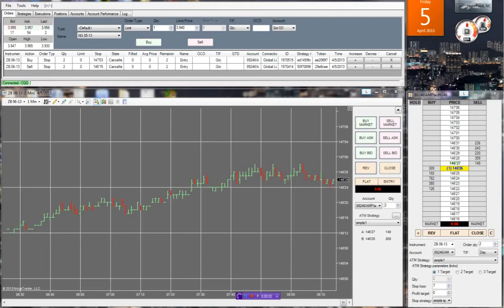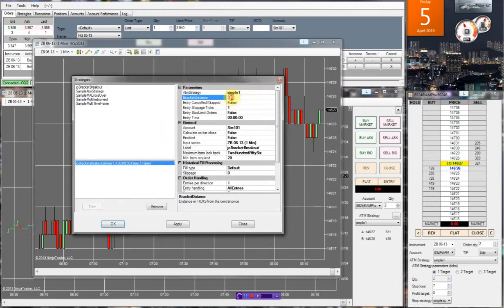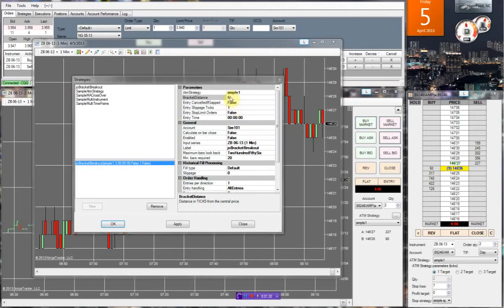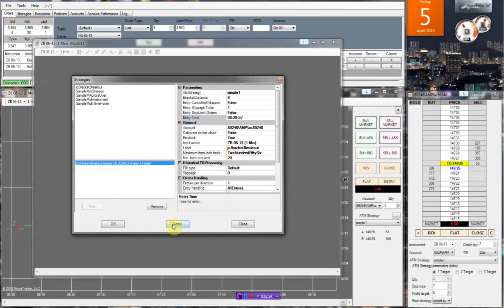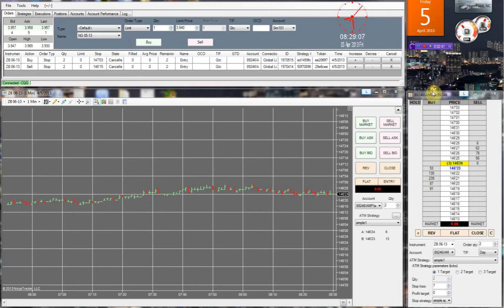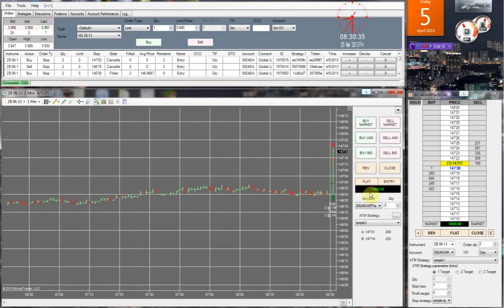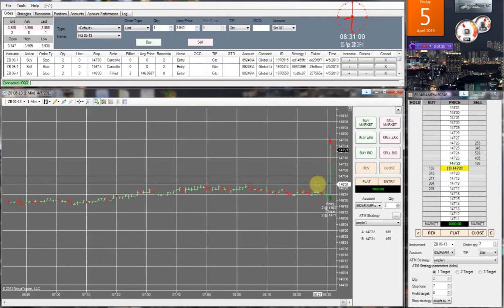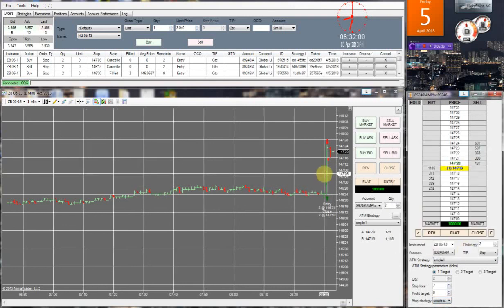Non Farm Payroll 4/5/13 1st live JOBB trade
) Well today was Non farm payroll day and everything went well. everything except my trailing stop. For some reason once again it didnt trigger. I'm not complaining tho as I made money on my first live trade. Many more to come im sure. (empireambition.com)